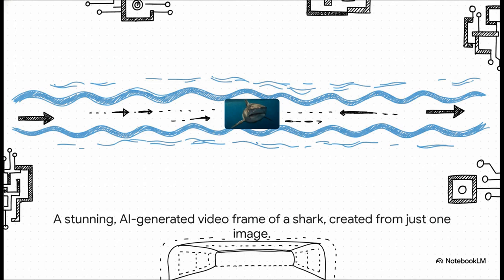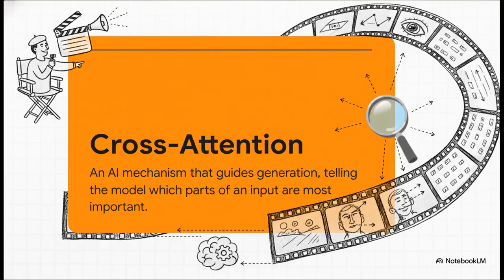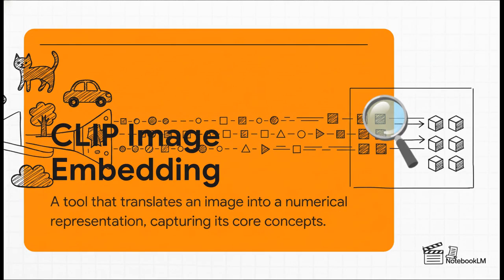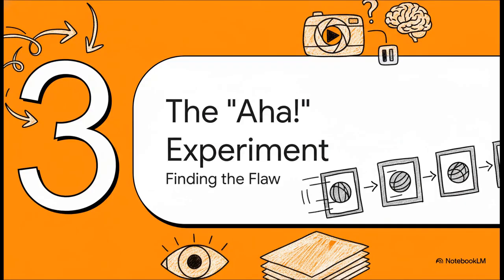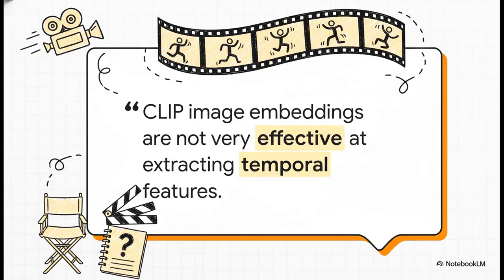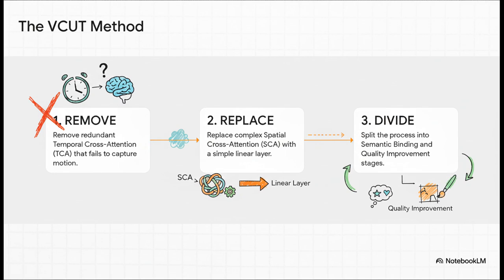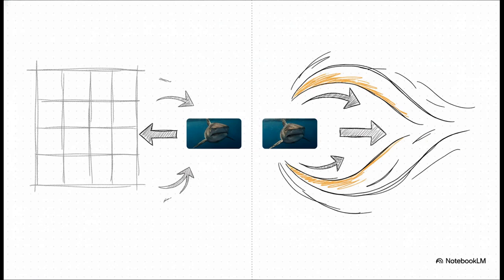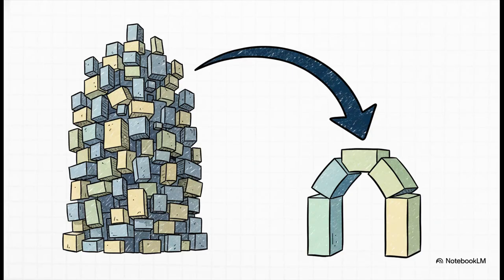Speed Up Stable Video Diffusion: Introducing VCUT for Training-Free I2V Optimization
In this video, we provide an overview of a groundbreaking approach to Image-to-Video (I2V) generation that makes high-quality video creation significantly faster and more efficient. Drawing from the research paper "Faster Image2Video Generation: A Closer Look at CLIP Image Embedding’s Impact on Spatio-Temporal Cross-Attentions," we explore how researchers have optimized the Stable Video Diffusion (SVD) framework to reduce computational costs without sacrificing visual quality